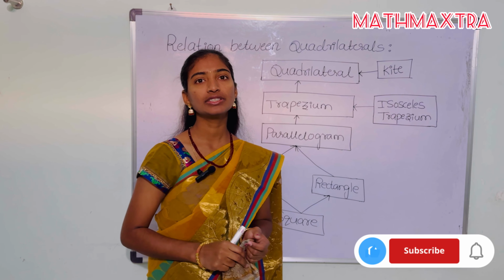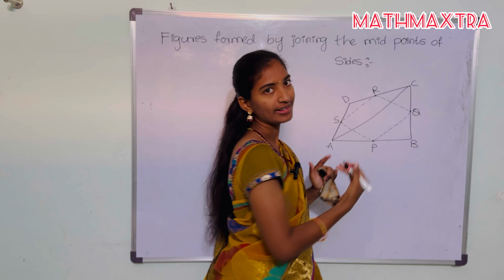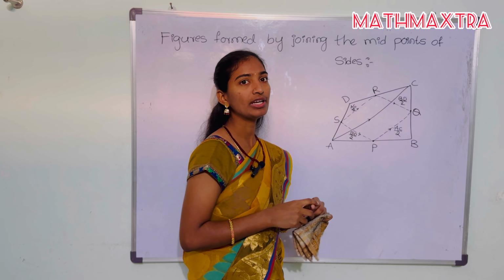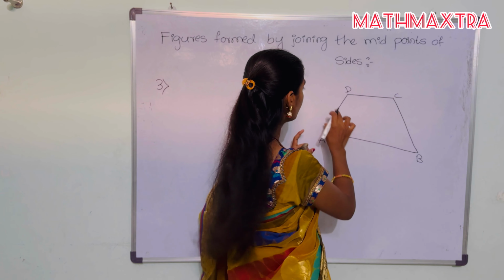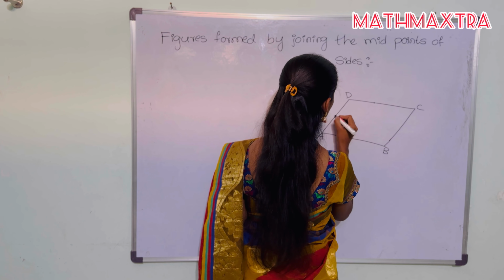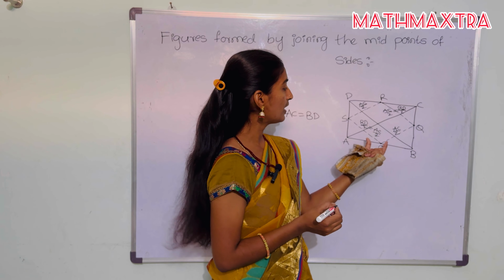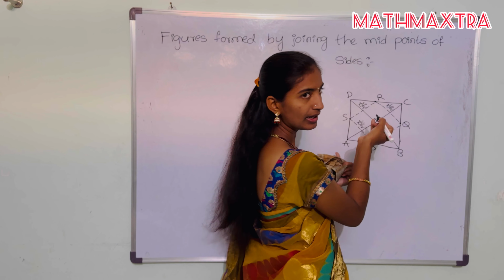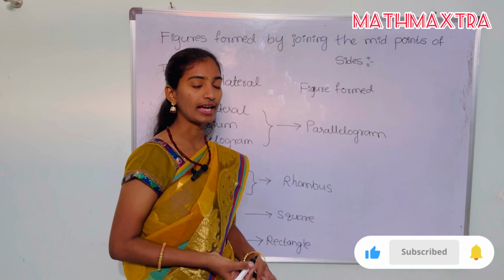Geometry part-35 | Figures formed | Maths by SARITHA | TET | SGT | SA | Competitive maths